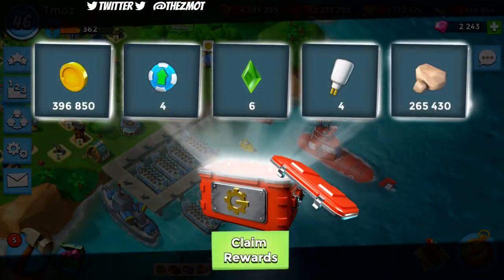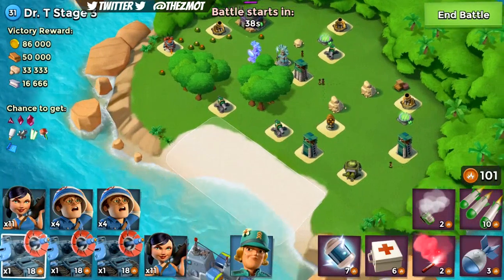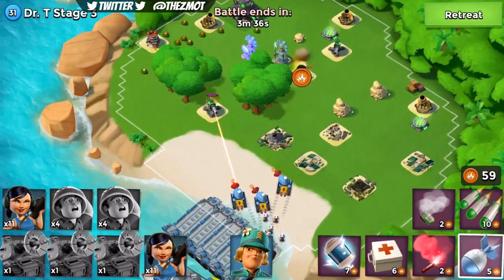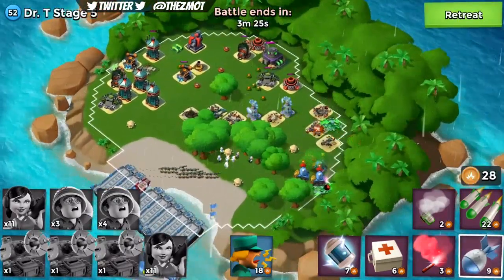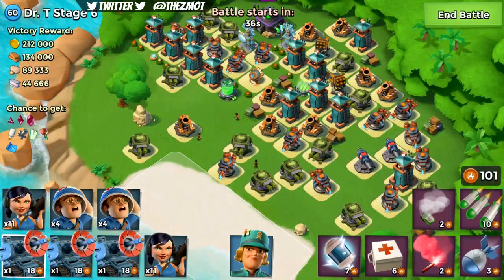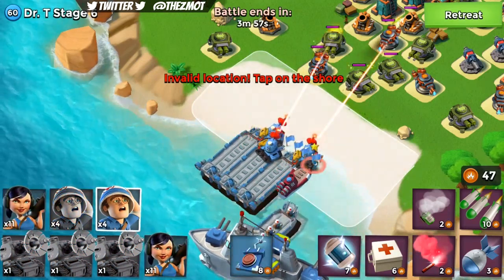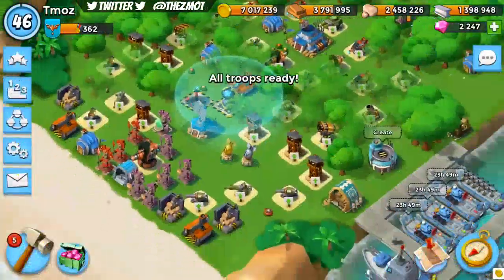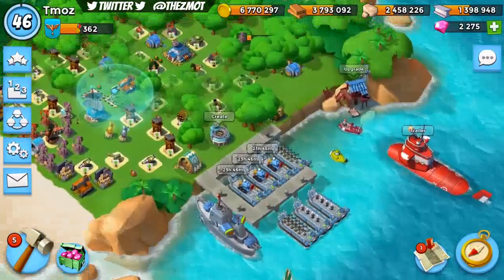Lazortrons (XP46) vs DrT Tropical - Boom Beach Apr 14/2018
Today zmoT's HQ18 (level 46) account takes on the Boom Beach event cycle using Level 3 Lazortron MKII prototroops. The event for April 14, 2018 is DrT Tropical and we managed to take down *ALL* stages with no statue boosts. Free crystals and no pp spent, yes please!

► Stage 6 went down pretty easily with Lasortrons. No such luck on Stage 7.

Zookas and Gunboat abilities maxed for Armory 18
- 58% TD
- 101 starting GBE

Prototroop Tanks will be level 3 due to Armory

Heroes:
- Cpt. Brick (level 18 + Battle Orders 5)
- Sgt. Everspark (level 8 + Critter Swarm 1)
- Dr. Kavan (level 14 + Second Wind 1)

Thanks for tuning in to today's guide and I hope you enjoyed the walkthrough.

If you have any questions, corrections, criticisms or comments please don't hesitate to leave me a note!

**TF List:**